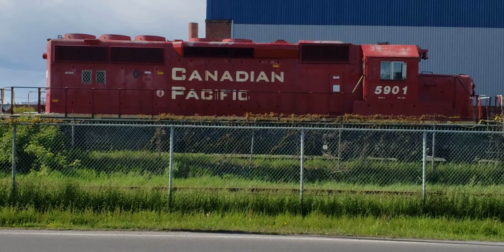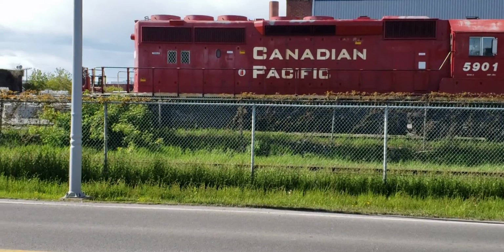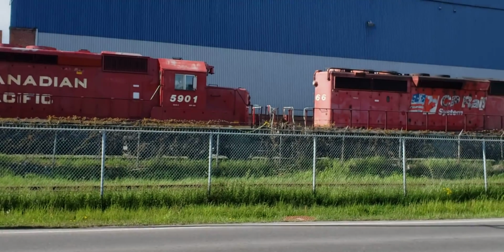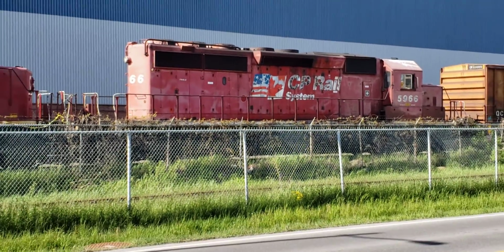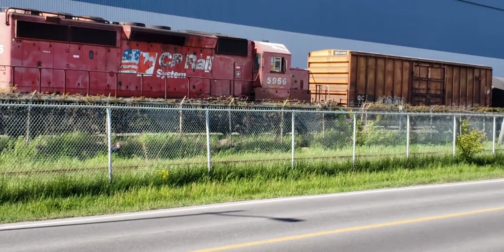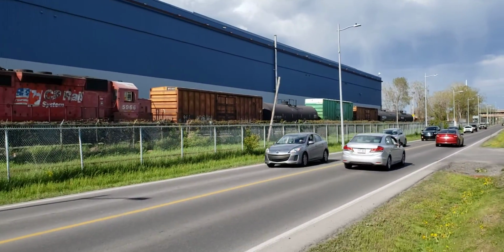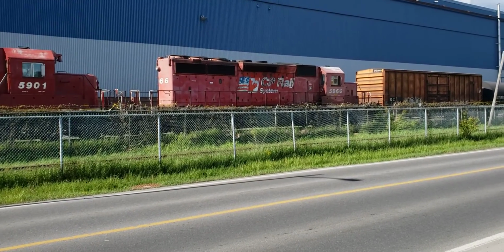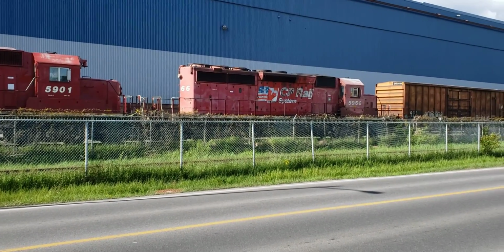TRAINS CP SD40-2 Engines and Freight Cars Parked at CAD Rail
At CAD Rail two SD40-2 locomotives are parked along with several freight cars awaiting rebuilding or scrapping.  I have video of each of these locomotives coming into Montreal at Lachine and earlier at the St.John's Overpass.   The unit 5966 was seen ar St John's and unit 5901 was seen at Lachine EXO Station.  Both units have been at CAD Rail about a month if they were brought here straight away.